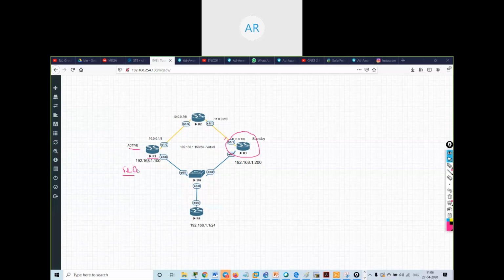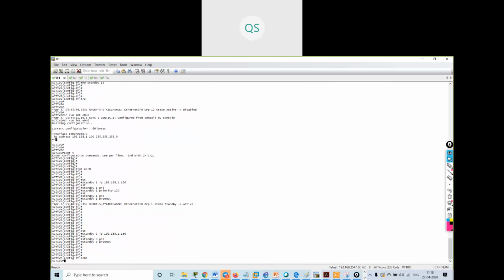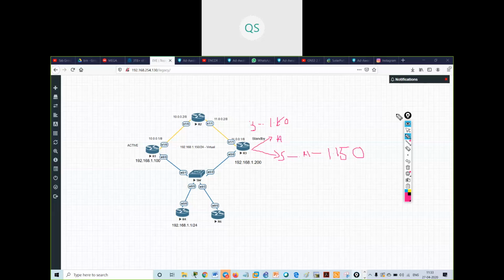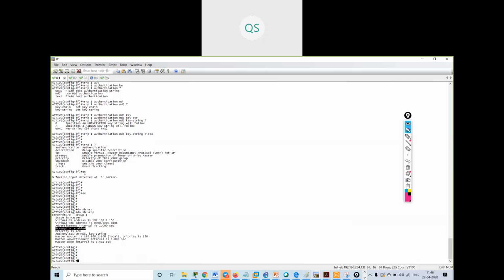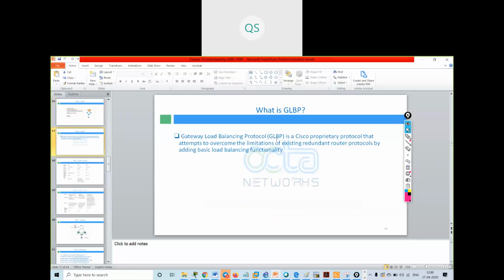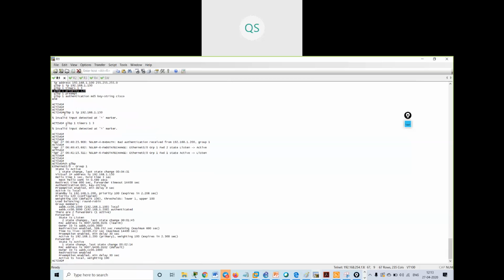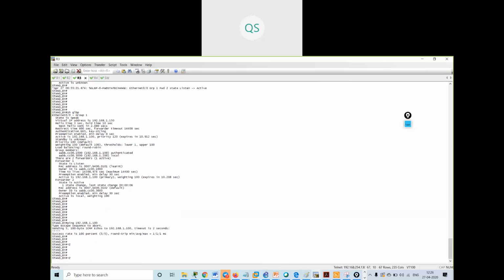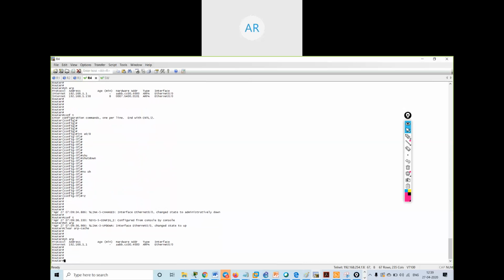CCNP (ENCOR) Lecture 13